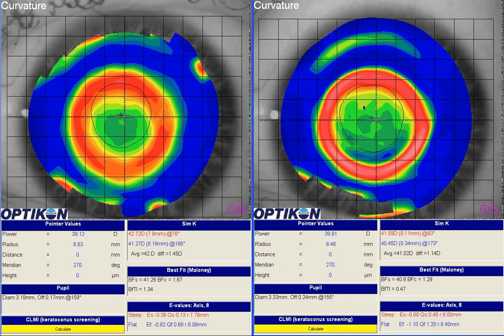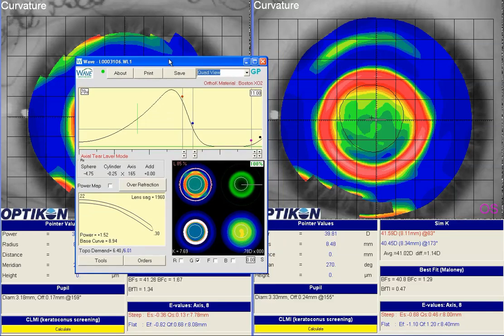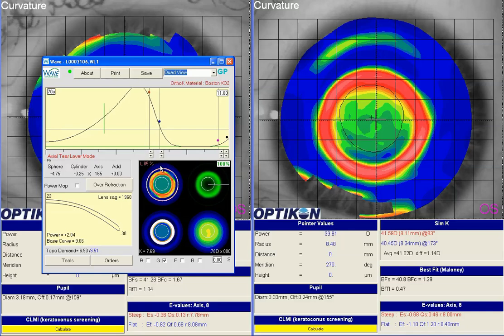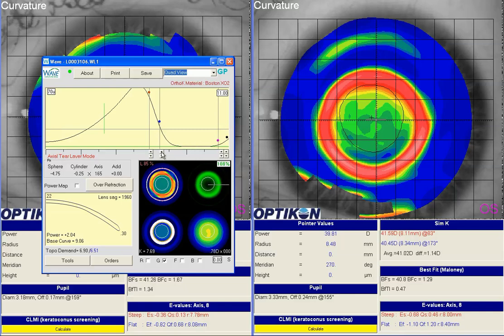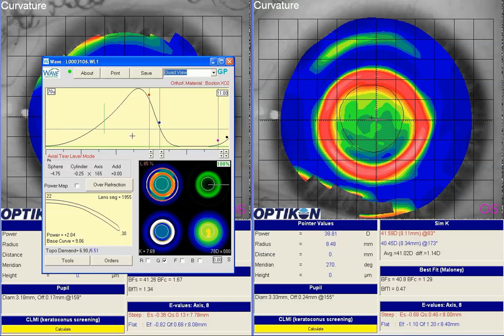Legacy WAVE - Larger TZ Undercorrected